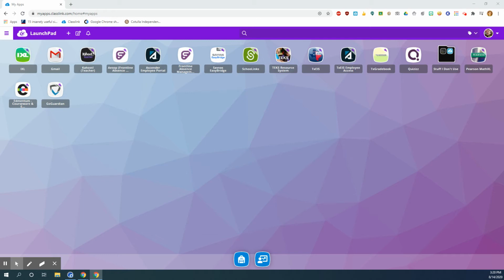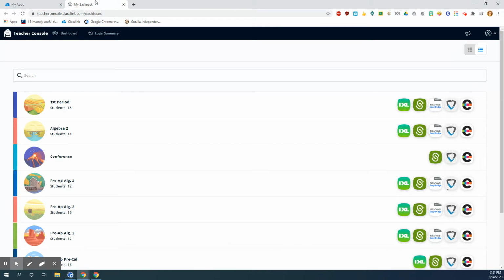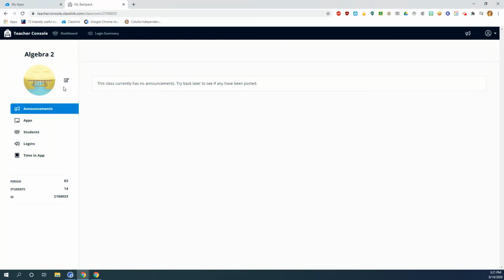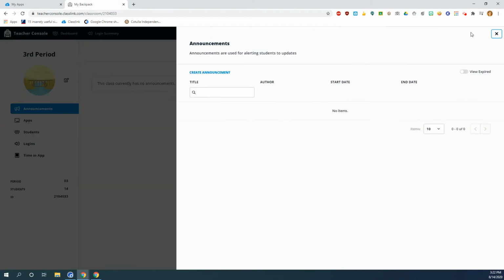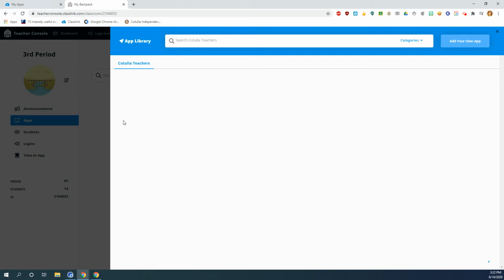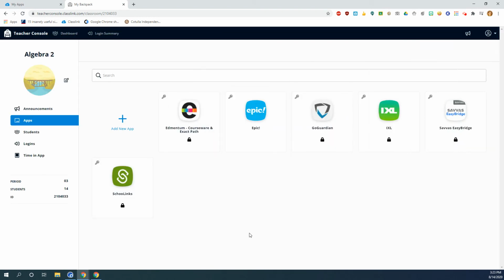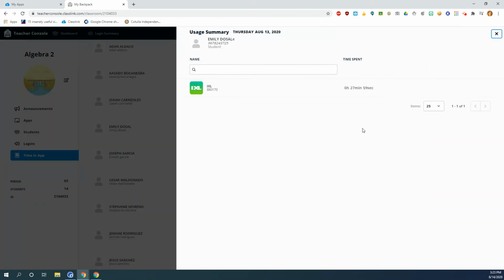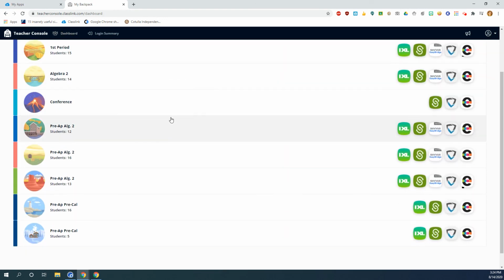Classlink - Teacher Console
How to find and utilize your Teacher Console in Classlink.